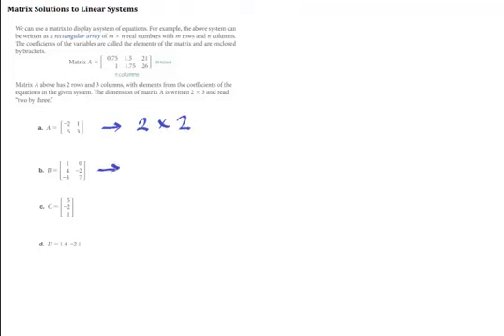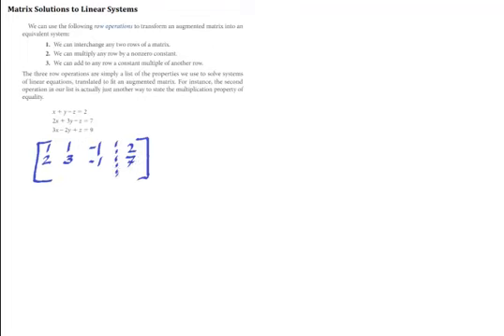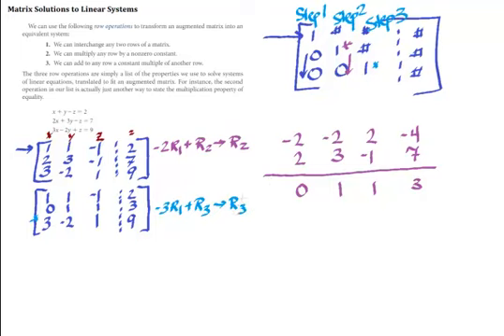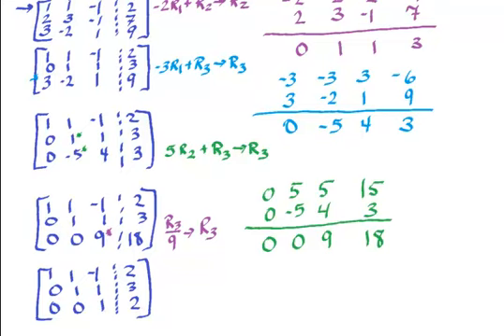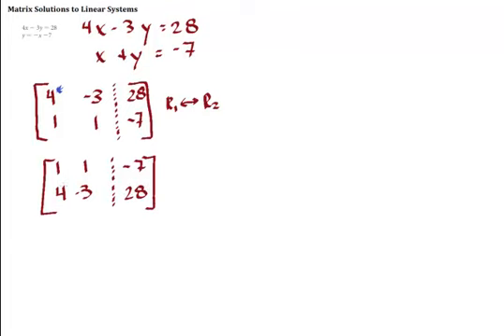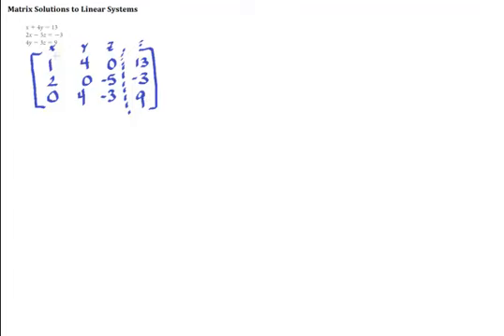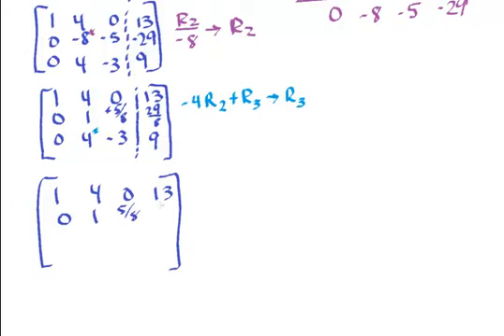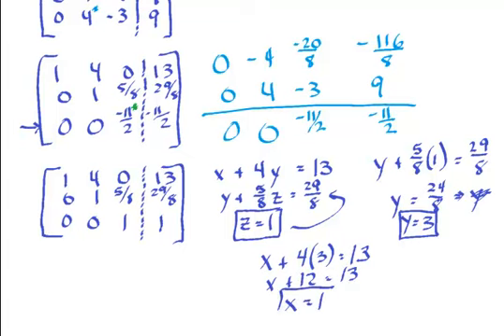Matrix Solutions to Linear Systems